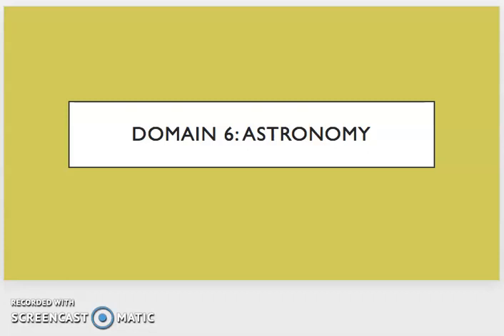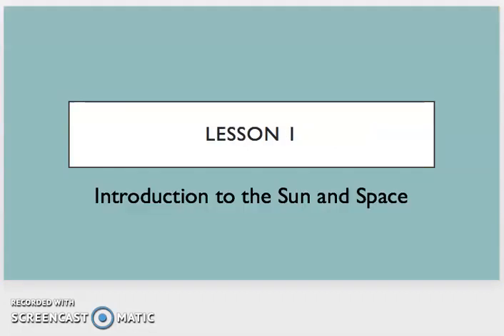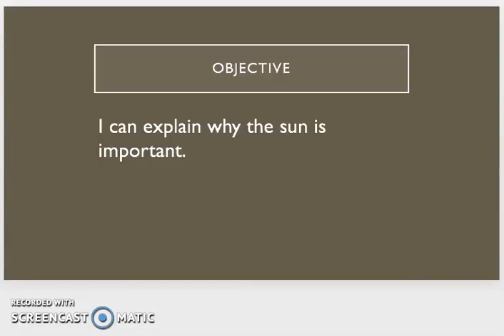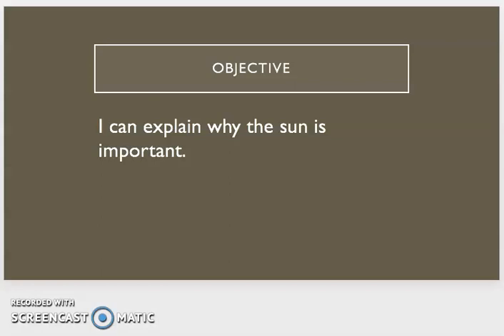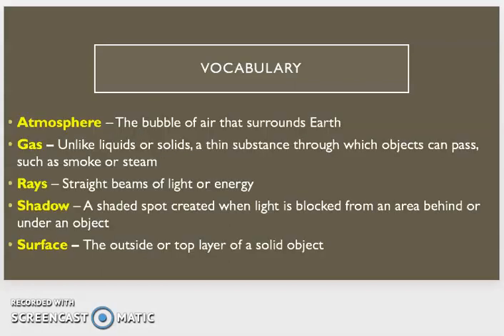Domain 6 Lesson 1